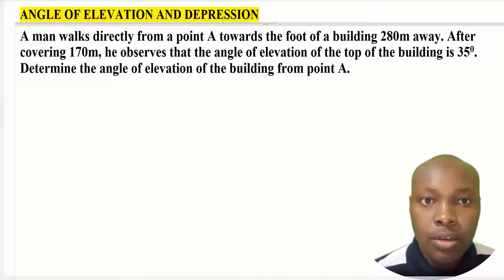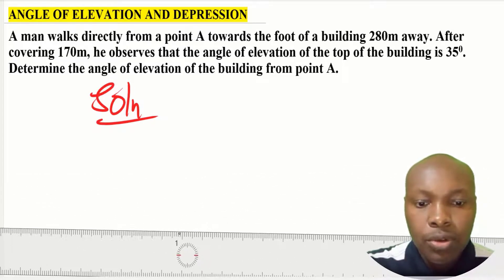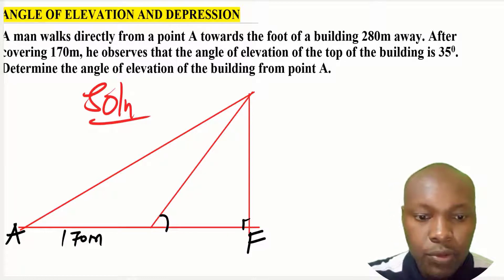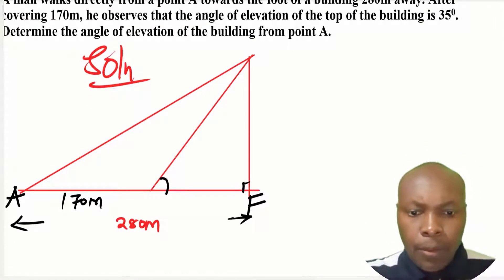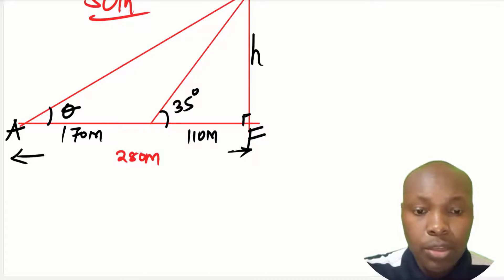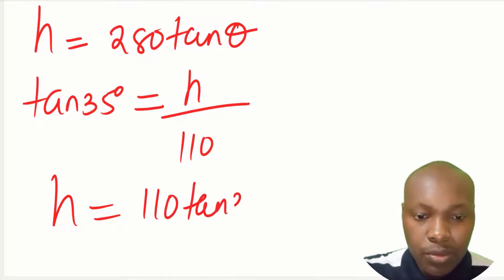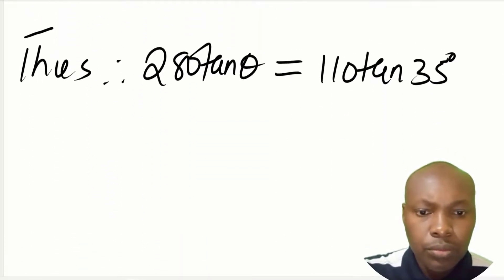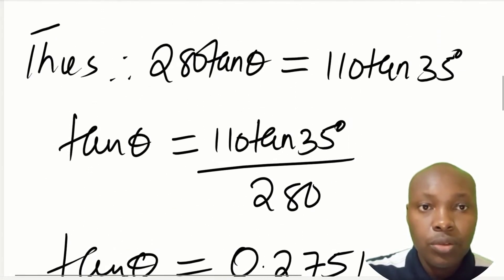Angle Of Elevation And Depression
SOLVING A QUESTION INVOLVING APPLICATION OF ANGLE OF ELEVATION